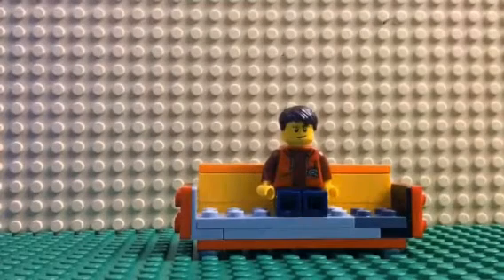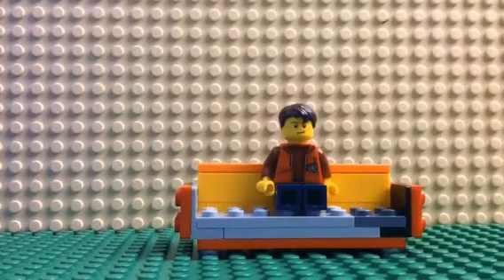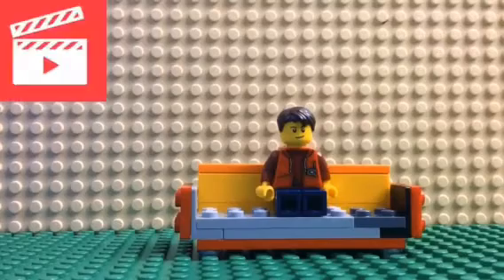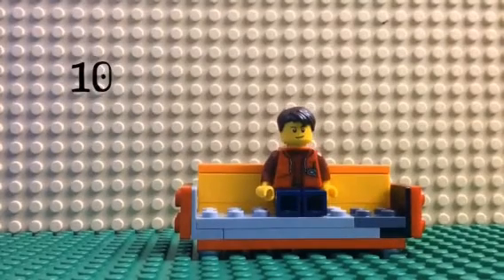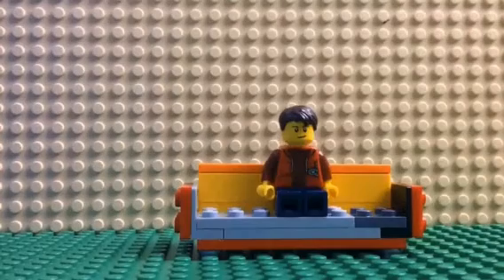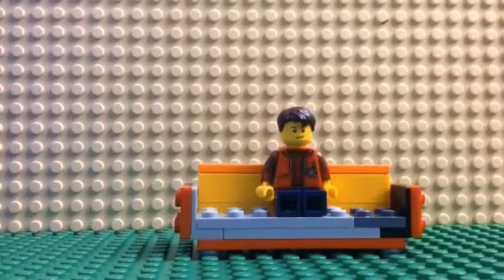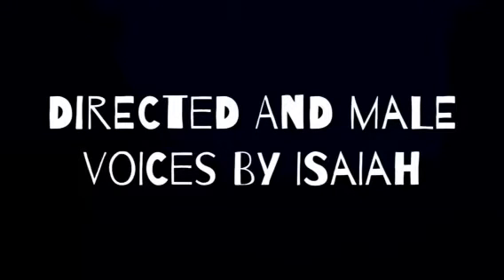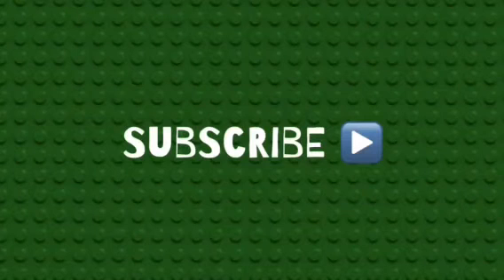Lego stop motion tips 2